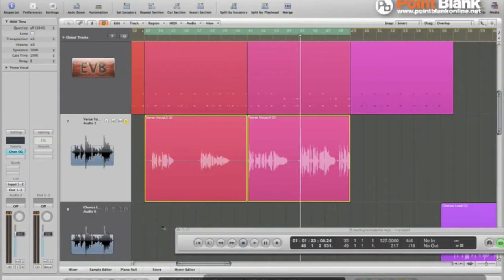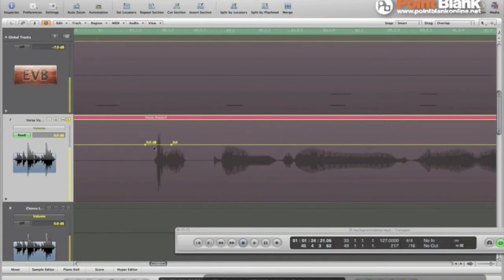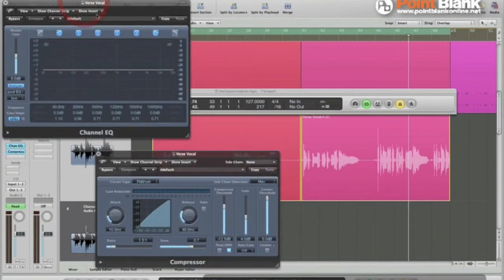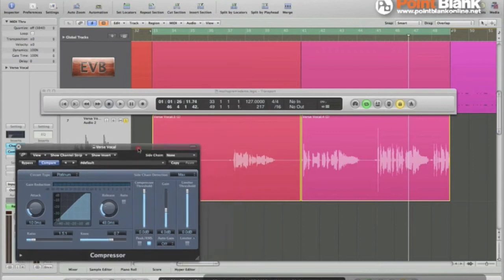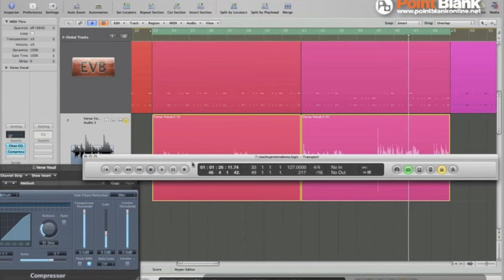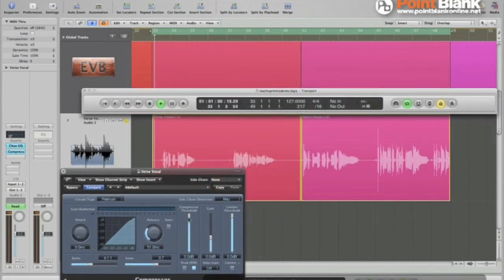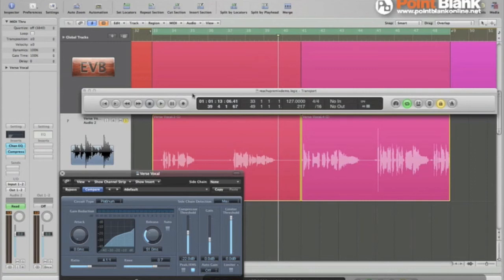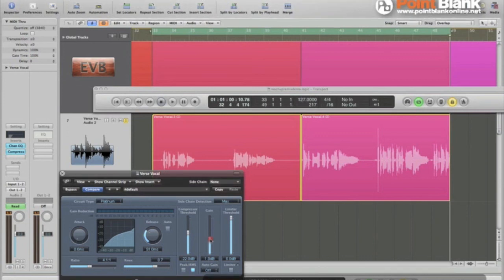Point Blank Vocal Compression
Thanks to our friends at Point Blank music school we can now bring you tips and tricks for your productions from some of the best in the trade. Sit back, take note, and enjoy.